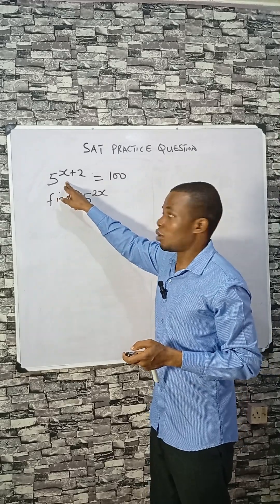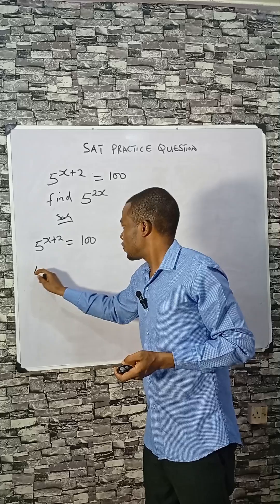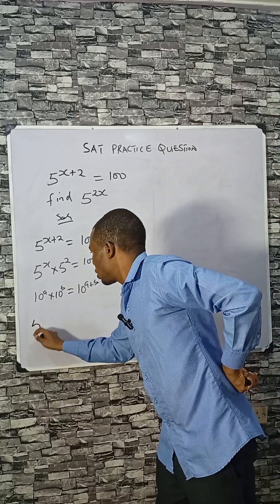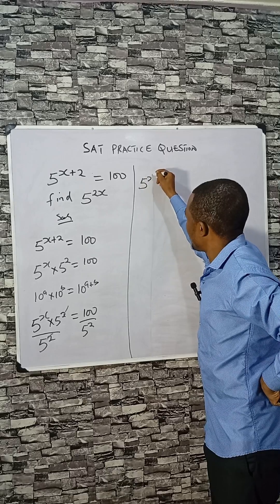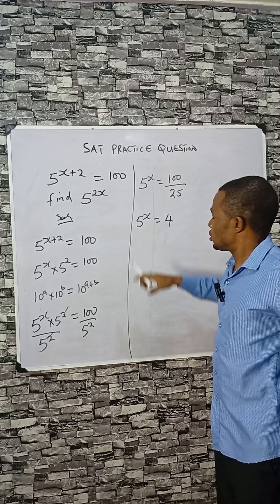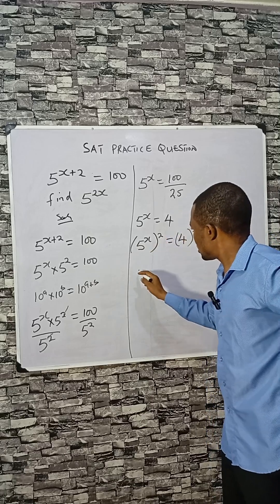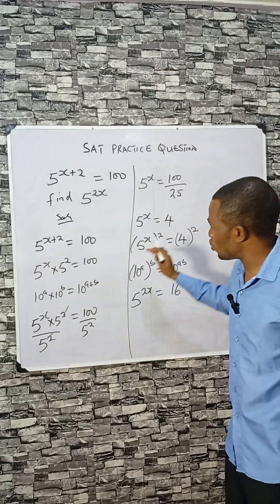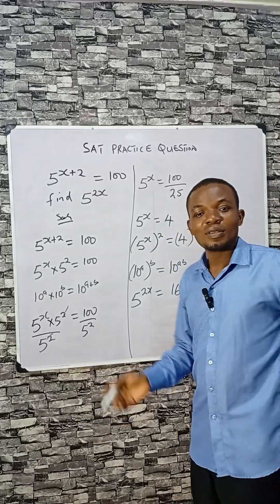SAT Math Practice Solve Exponential Equation Quickly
Master exponential equations with this quick SAT math practice problem. Boost your problem-solving speed and get exam-ready with clear step-by-step solutions.